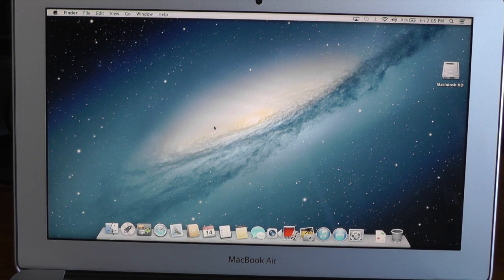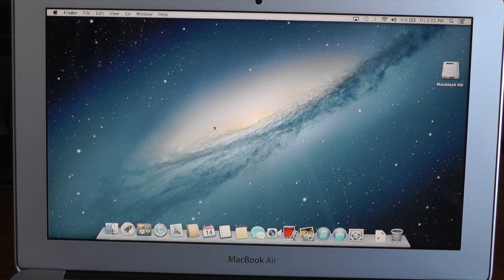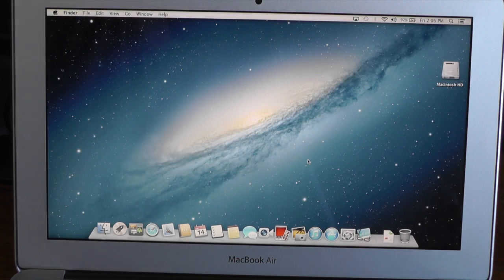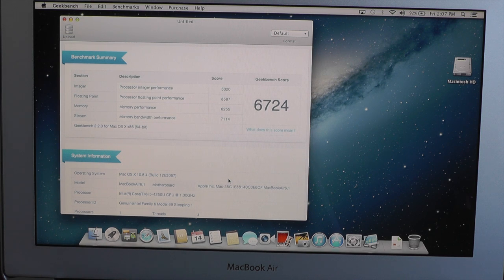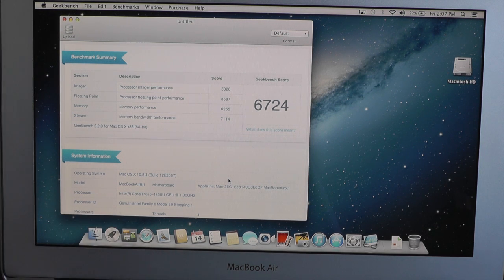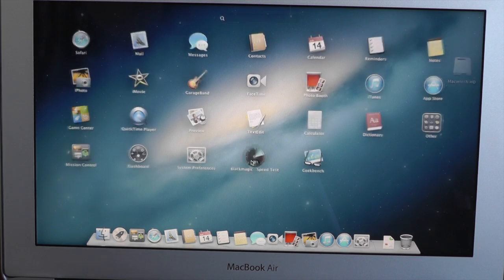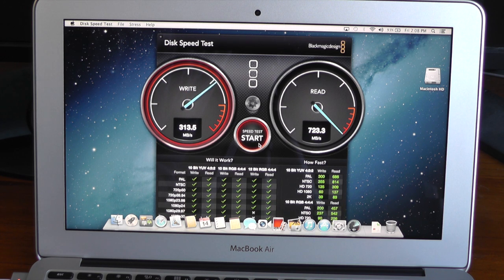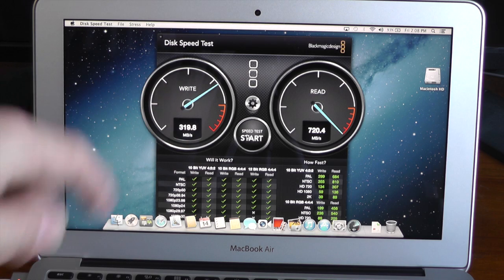 MacBook Air 11.6" (2013): Geekbench and SSD speed tests